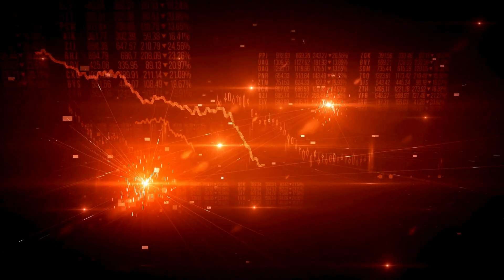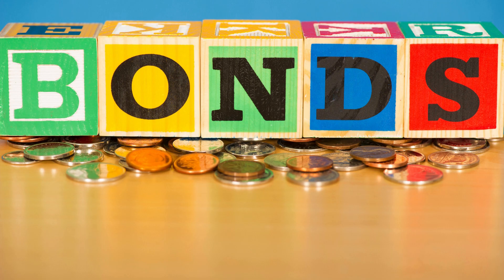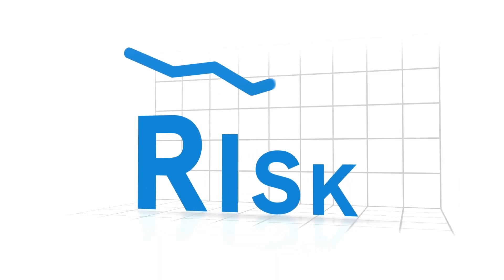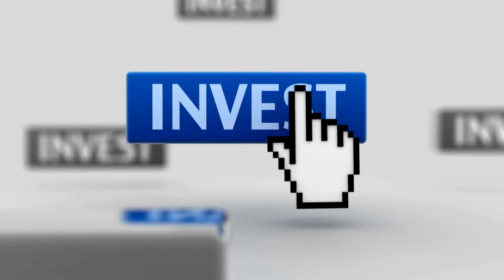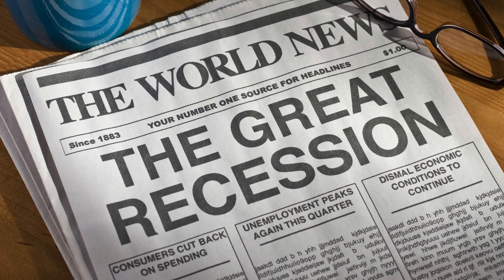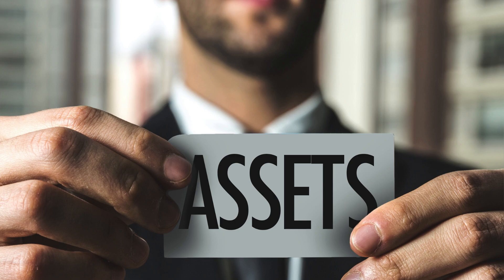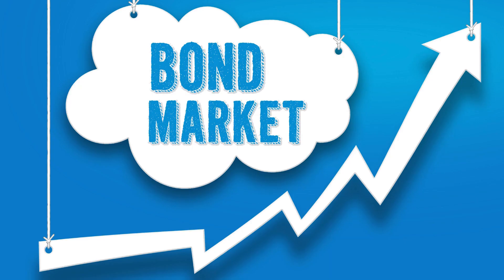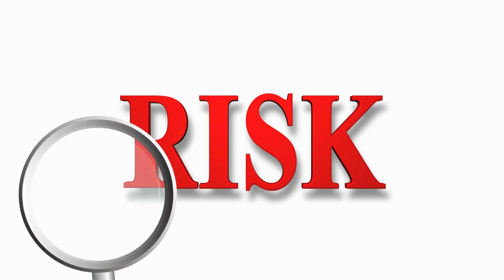How To Invest During A Recession And Make Money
Weather the Storm: How to Invest During a Recession and Potentially Make Money
Recessions can be scary, but they can also be opportunities! This video unveils strategies for recession-proof investing and shows you how to potentially make money even during an economic downturn.

This video is perfect for both beginners ("investing for dummies") and seasoned investors looking to refine their approach during a recession.  We'll equip you with the knowledge and tools to navigate the stock market with confidence.

Here's what you'll discover:

Recession-Proof Investing: Learn strategies to protect your investments and potentially grow your wealth during a recession.
Investing for Beginners (Investing 101): Gain a foundational understanding of investing principles.
Make Money During a Recession: Explore strategies to potentially profit even in a down market.
Packed with actionable investment tips, this video will cover:

Financial Literacy: Build a strong foundation in financial concepts to make informed investment decisions.
Financial Planning: Learn how to adjust your financial plan during a recession.
Stock Market Investing: Gain valuable insights into navigating the stock market during economic downturns.
Dollar-Cost Averaging: Discover this investment strategy that can help reduce risk during volatile times.
These are not just tips for surviving a recession, but potentially thriving! Here's more you'll learn:

Dividend Investing: Explore investing in companies with a history of paying out dividends, which can provide a steady stream of income even during recessions.
Financial Freedom: See how smart investing strategies can pave the way for financial independence in the long run.
Financial Success: Learn how to make informed investment decisions to achieve your financial goals.
Don't let a recession derail your financial journey! Watch now and unlock the secrets to recession-proof investing. This video equips you with the knowledge and tools to potentially make money and achieve financial success, even in challenging economic times.

Timestamps:
0:00 Introduction
0:12 Don't panic
0:39 Diversify and spread risk
1:43 Keep costs low
2:16 Dollar cost averaging
2:39 Choose investments wisely
3:22 Take advantage of cheap stocks
3:50 Be patient in the wait for dividends
4:23 Look for safety nets
5:20 Additional tip
5:50 Conclusion

SAEZ Millionaire covers finance, investing, wealth creation, passive income, investing for retirement, millionaire mindset and more.
We conduct extensive research and share knowledge on topics such as personal finance, invest in stocks, money management, money tips and more.
Our team has experience in the finance and banking sector.

All videos on our channel are copyrighted by SAEZ Millionaire.

Please give a thumbs-up on the video if you have enjoyed watching.
If you have any questions, please leave them in the comments below.